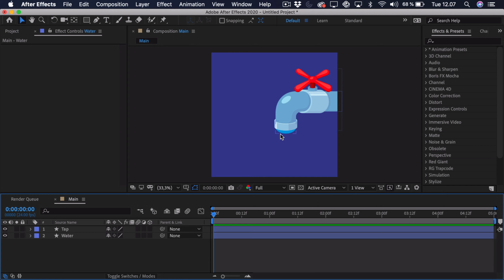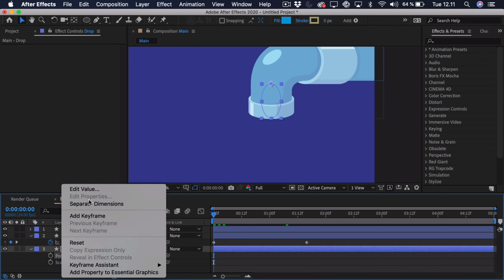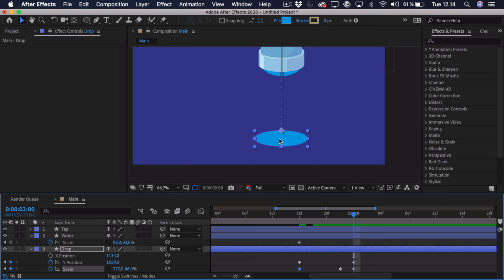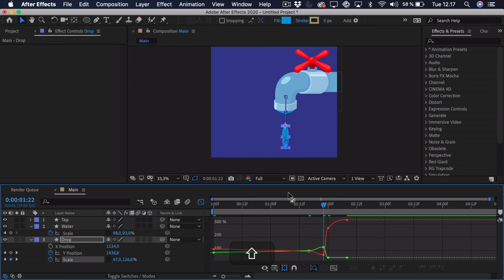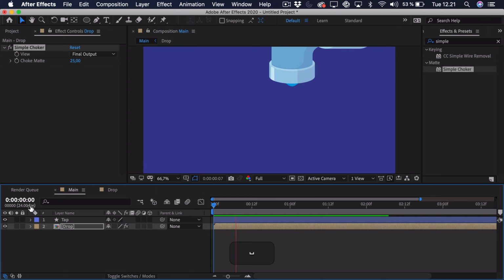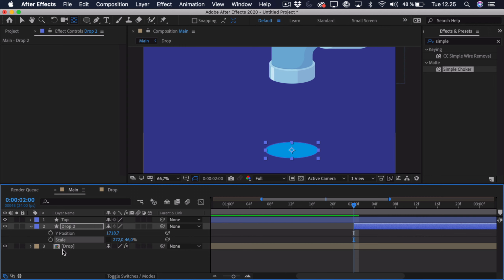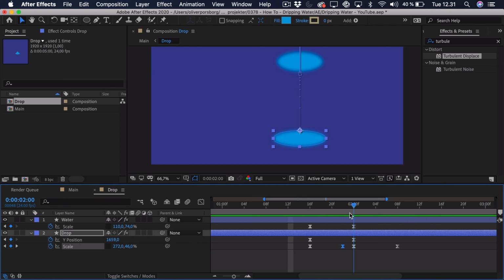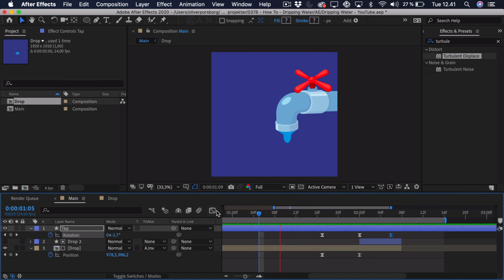How To Animate Dripping Liquid - After Effects Tutorial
Learn how to animate dripping liquid using shapes & the Simple Choker effect.